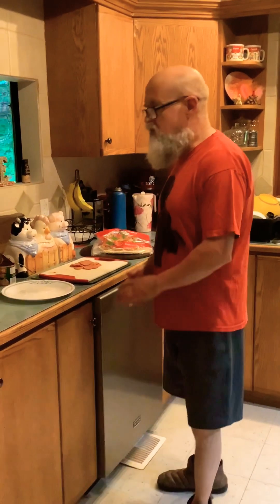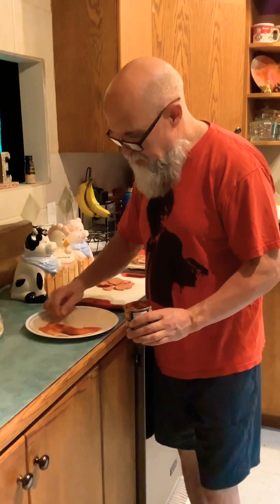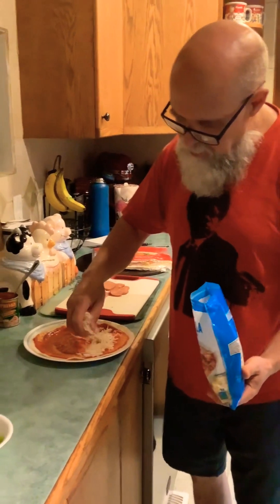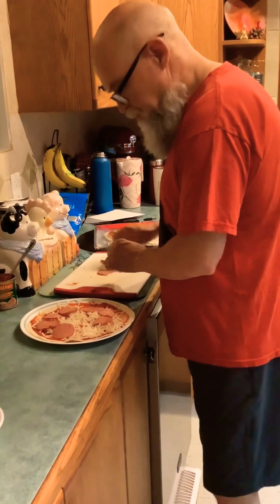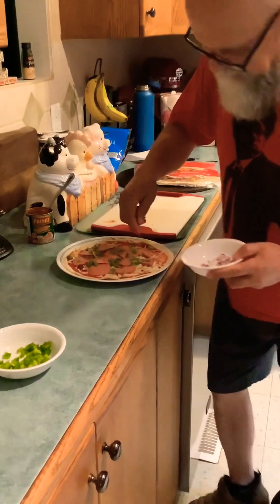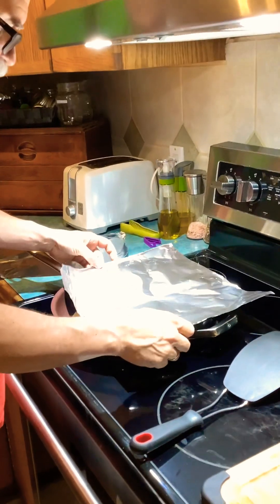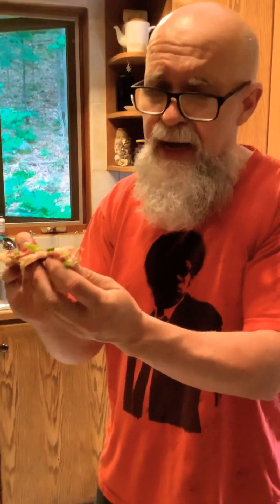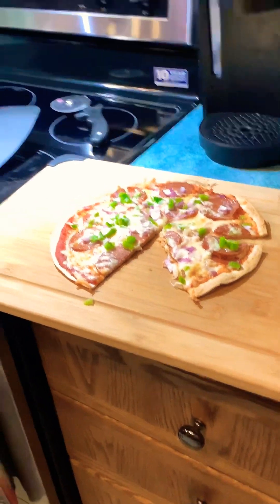How to make tortilla pizza